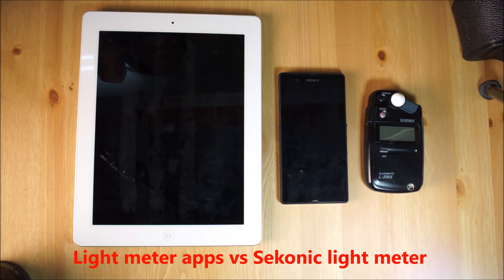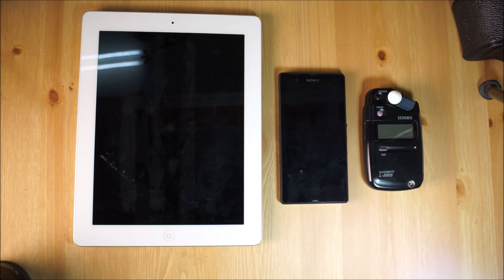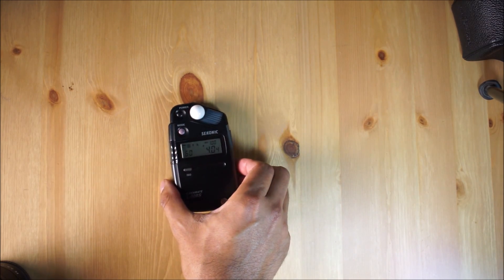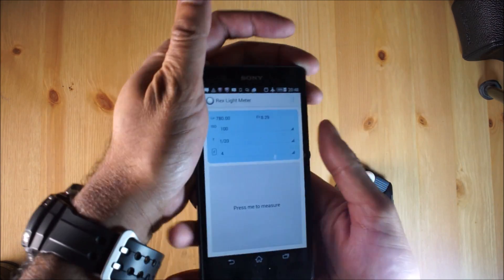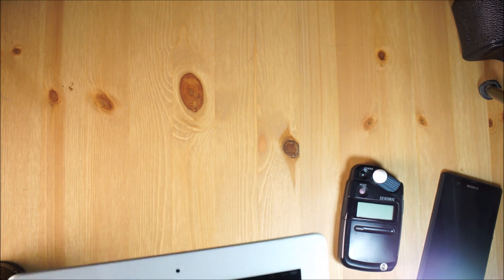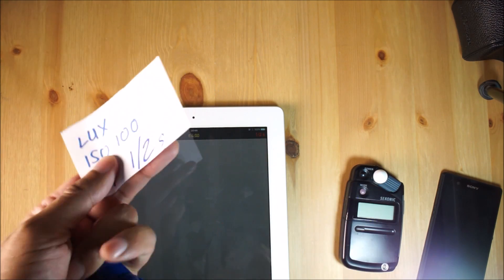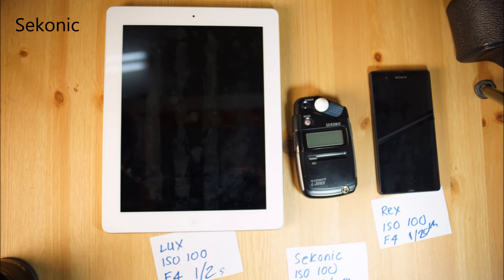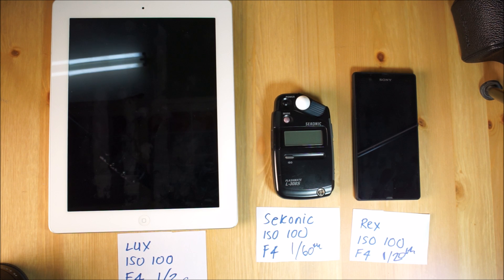Light meter apps vs Sekonic light meter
A demonstration of the difference between free light meter apps and a dedicated light meter.